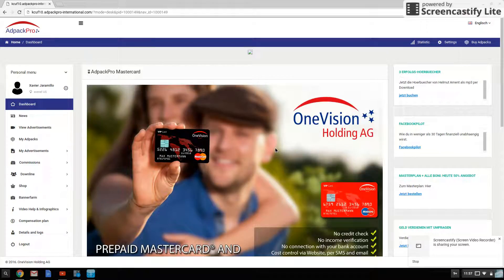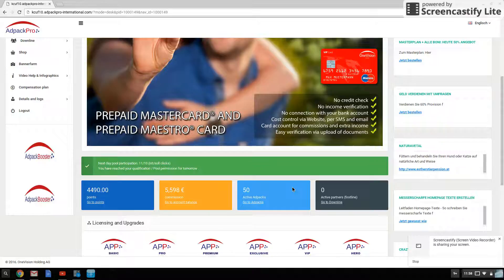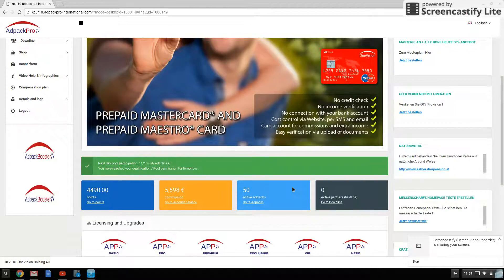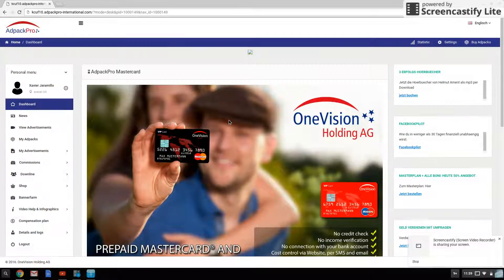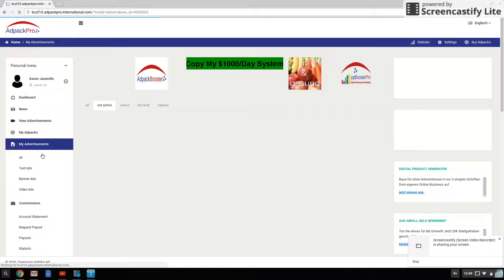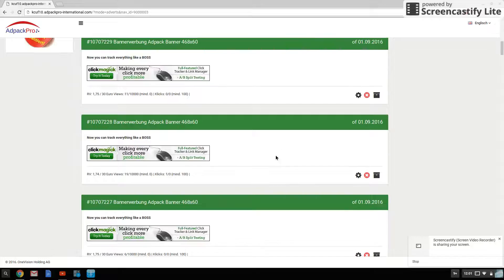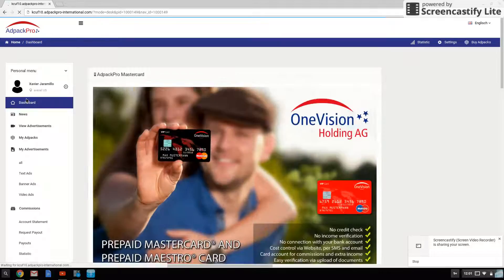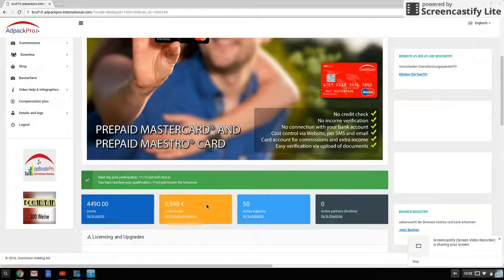Adpackpro - UPDATE First Goal of 50 Adpacks Reached!